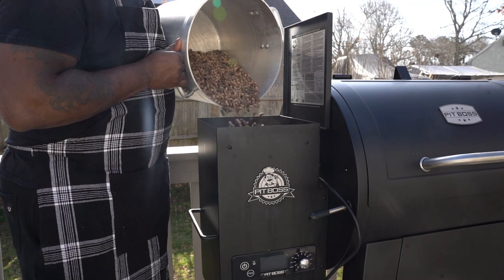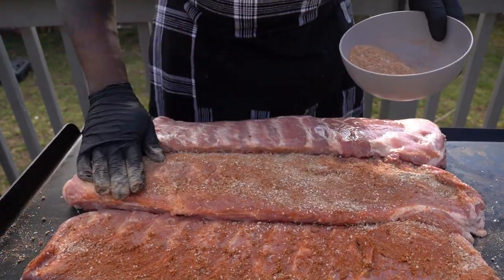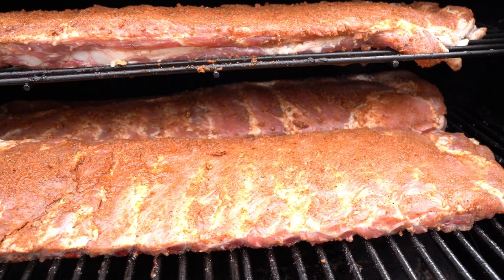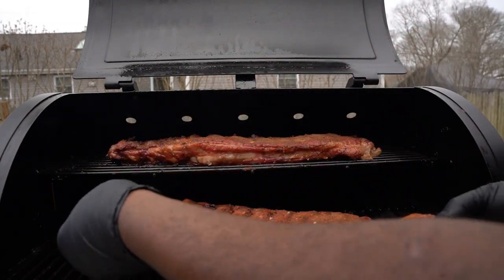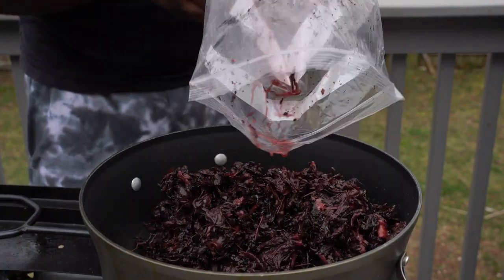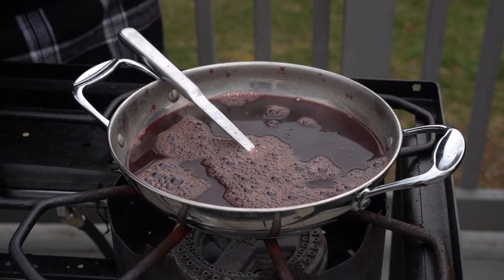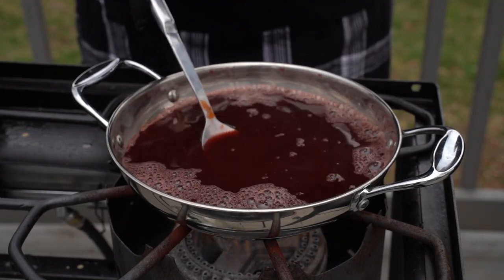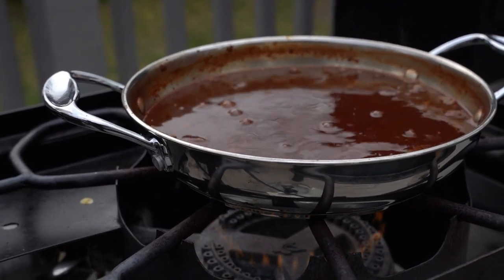EASY FALL OFF THE BONE SMOKE BBQ RIB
HOW TO MAKE BBQ RIB TENDER FALL OFF THE BONE STYLE WITH A HIBISCUS BBQ SAUCE